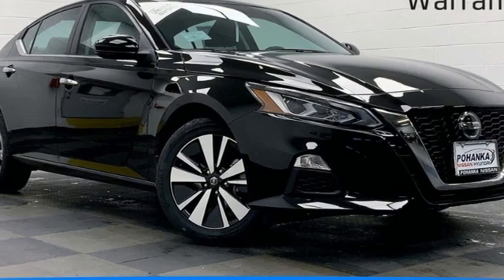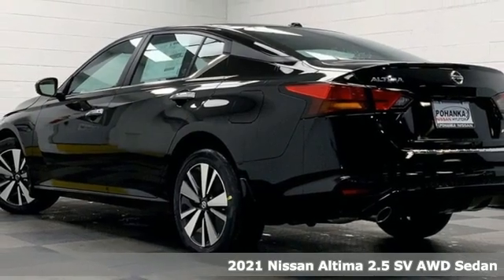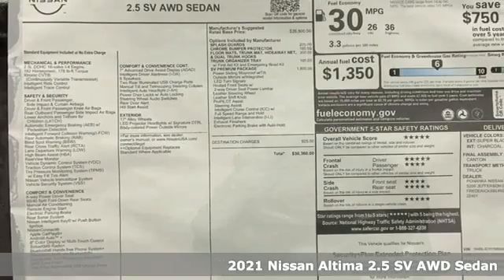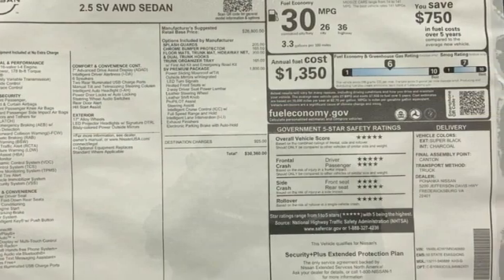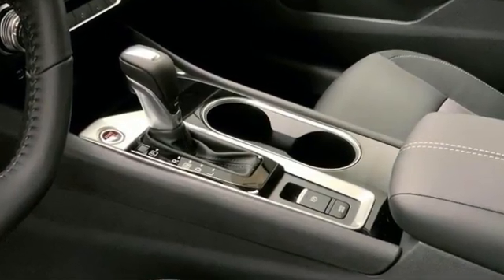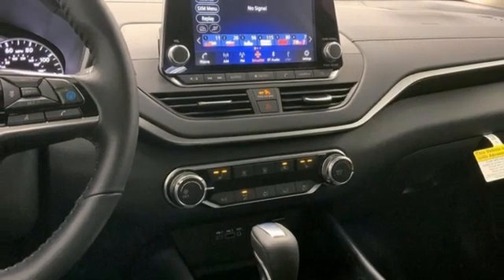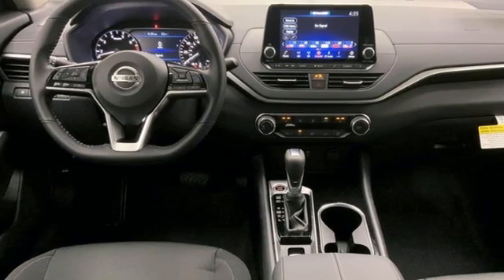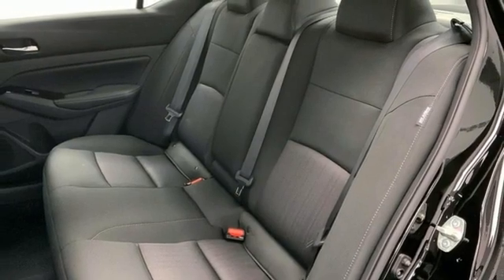New 2021 Nissan Altima Richmond VA Fredericksburg, VA NMN340889 - SOLD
Year: 2021
Make: Nissan
Model: Altima
Trim: 2.5 SV
Engine: 2.5L 4-Cylinder DOHC 16V
Transmission: CVT with Xtronic
Color: Black
Interior: Charcoal
Stock #: NMN340889
VIN: 1N4BL4DW1MN340889
Super Black Clearcoat 2021 Nissan Altima 2.5 SV AWD CVT with Xtronic 2.5L 4-Cylinder DOHC 16VbrbrHOME OF THE LIFETIME WARRANTY. 26/36 City/Highway MPGbrbrbrWe make every effort to provide accurate information, please verify options and price before purchase, Pohanka is not responsible for errors or omissions. All vehicles subject to prior sale. Quoted price available on in-stock units only. All prices are exclusive internet prices only. Financing is subject to approved credit through designated lender. Price plus tax, tags, dealer processing fee of $899 and freight of $810 - $1100. All customers will qualify for all manufacturer rebates and incentives included in the price, some require financing through the manufacturer. Some manufacturer rebates are not compatible with special manufacturer finance offers. Manufacturer Rebates and incentives are valid during the time period set by the manufacturer and are subject to change without notice. Additional manufacturer rebates and incentives may apply to those who qualify and may lower the sales price. 2 or more available at this price. Price Includes:$2250 - Nissan Customer Cash - 2021 Altima. Exp. 05/03/2021

With so many places to select from for your automotive needs in the Richmond, Stafford and Fredericksburg VA area, we don’t take it lightly that you chose to do business with Pohanka Nissan of Fredericksburg. When you lease or purchase a new Nissan from us we view this as the start to a long lasting relationship between us! We keep you in mind, even after you purchase a vehicle from us with many conveniences you’ll appreciate later, like Extended service hours, no appointment necessary. Just bring it in!

We have a great line up of new Nissan vehicles on site, plus we offer a rich inventory of quality used Nissan vehicles and other makes and models. We know you are looking for the best price on your next car, truck or SUV which is why we update our Nissan internet specials frequently!

Address:
5200 Jefferson Davis Hwy
Richmond VA Fredericksburg, VA 22408